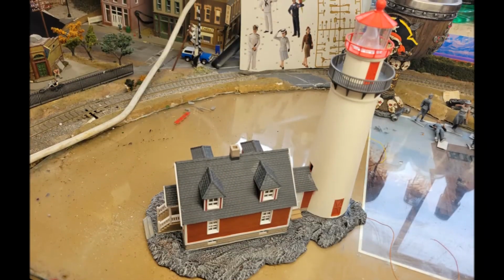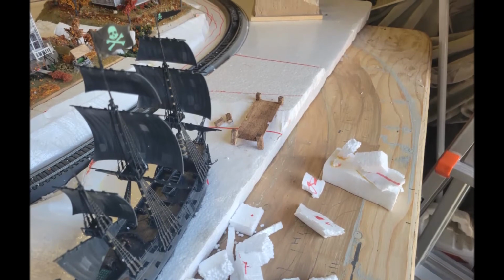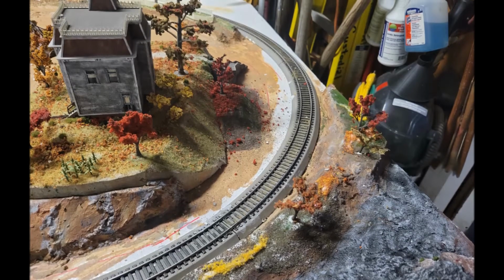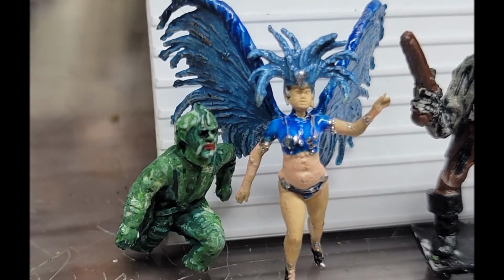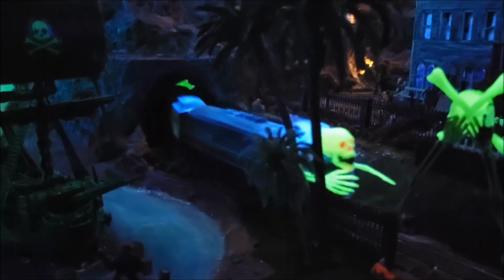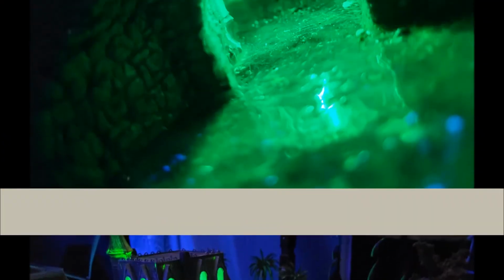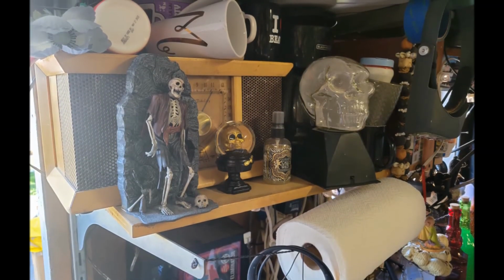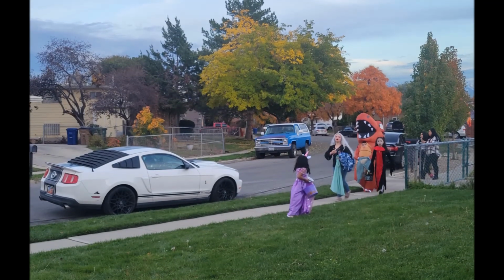Halloween 2021 train layout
A look at the new Halloween layout I built.